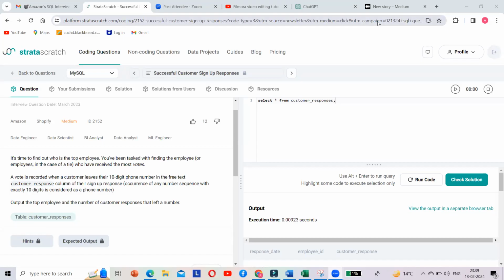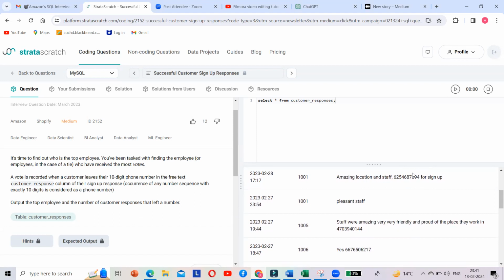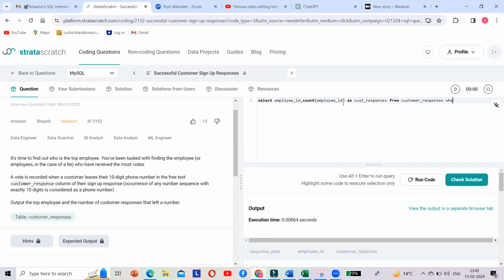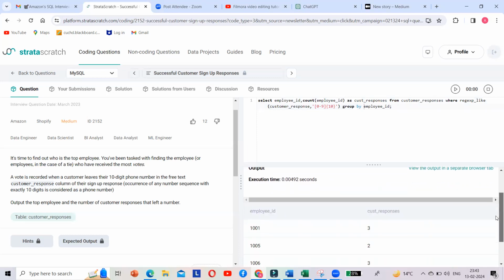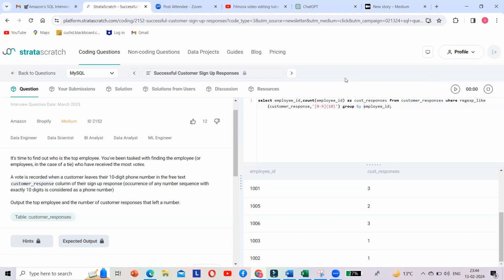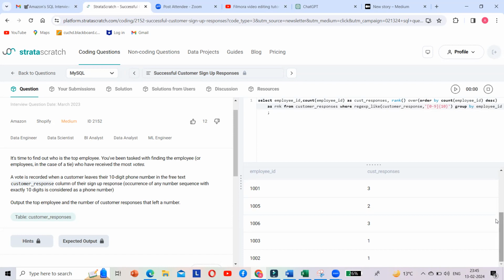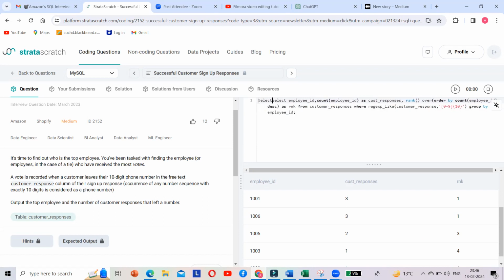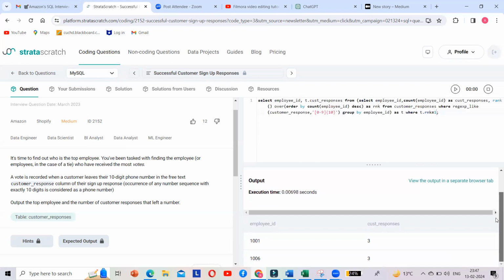Amazon's SQL Interview Challenge!